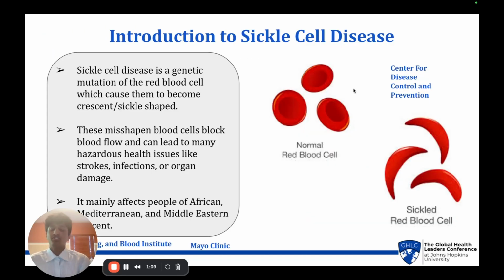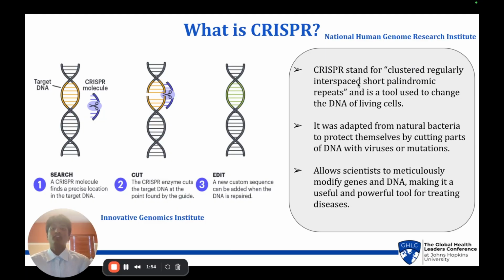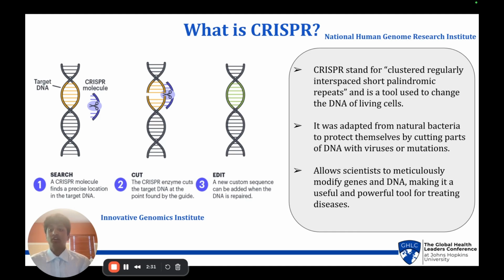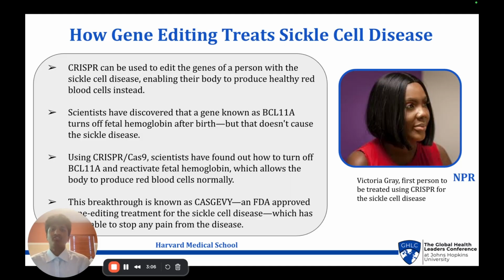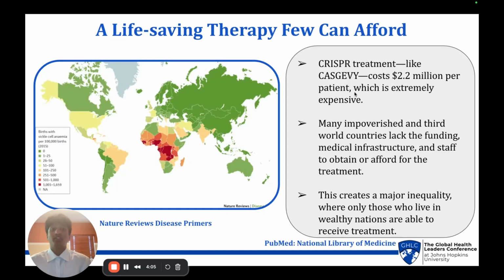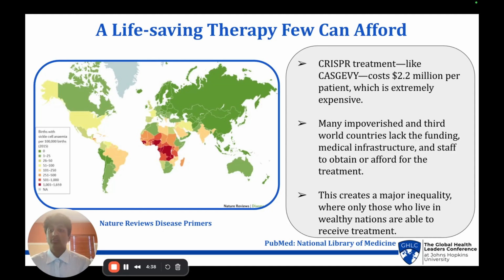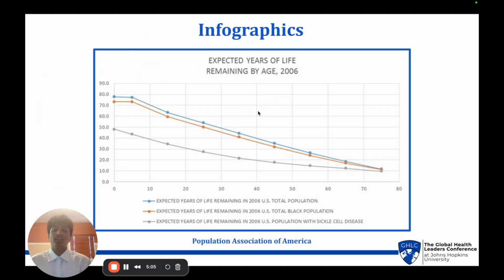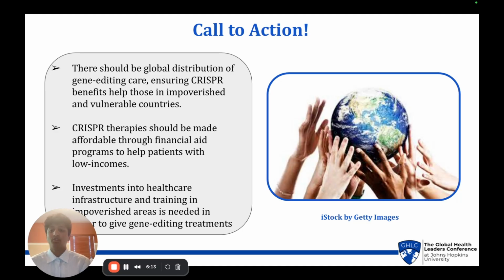Rehan Syed presents Gene Editing Sickle Cell: A Global Dilemma | 2025 GHLC at JHU